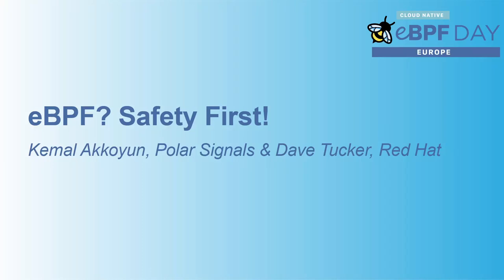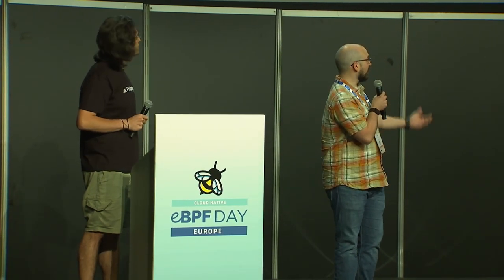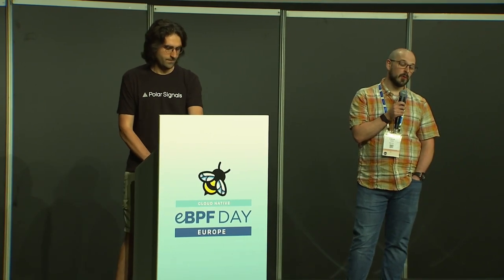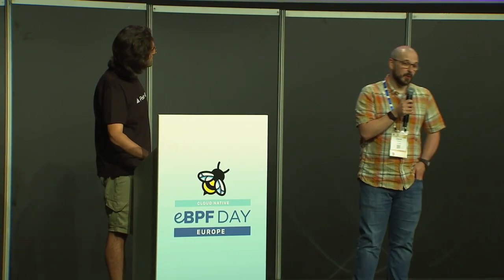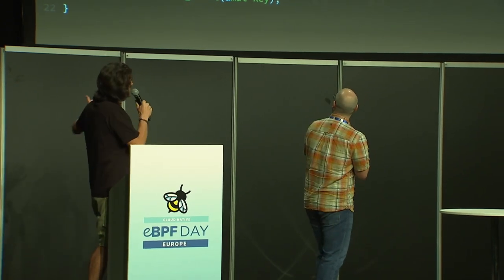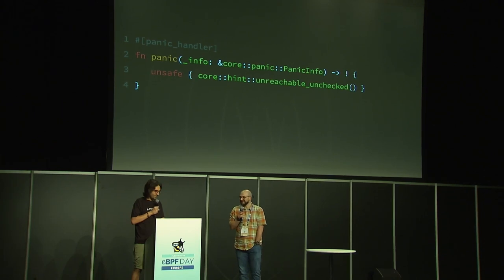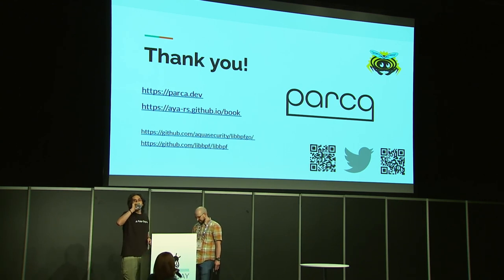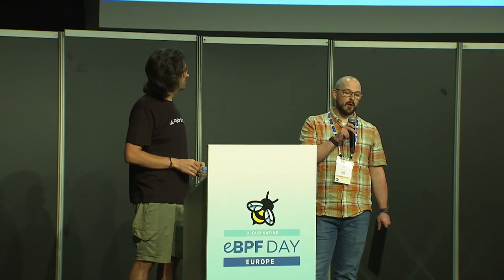eBPF? Safety First! - Kemal Akkoyun, Polar Signals & Dave Tucker, Red Hat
eBPF being a promising technology is no news. And C is the defacto choice for writing eBPF programs. The act of writing C programs in an error-prone process. Even the eBPF verifier makes life a lot easier; it is still possible to write unsafe programs and make trivial mistakes that elude the compiler but are detected by the verifier in the load time, which are preventable with compile-time checks. It is where Rust comes in. Rust is a language designed for safety. Recently the Rust compiler gained the ability to compile to the eBPF virtual machine, and Rust became an official language for Linux. We discover more and more use cases where eBPF can be helpful. We find more efficient ways to build safe eBPF programs that are parallel to these developments. We will demonstrate how we made applications combined with Rust in the data plane for more safety and Go in the control plane for a higher development pace to target Kubernetes for security, observability and performance tuning.